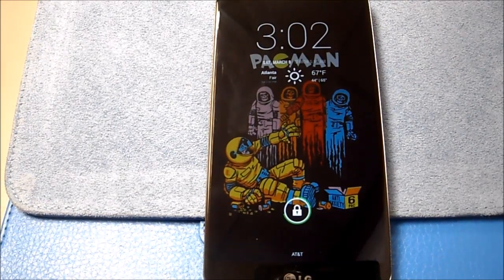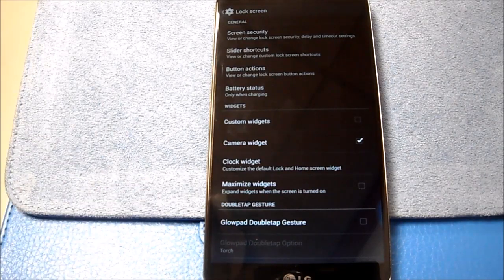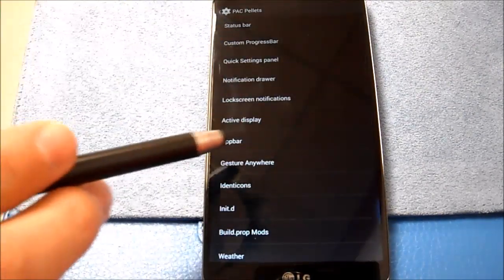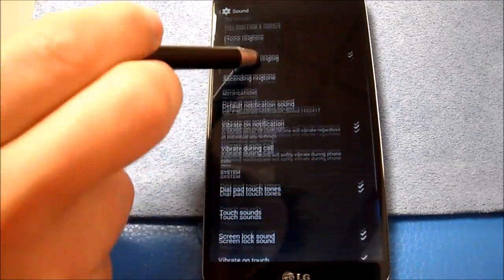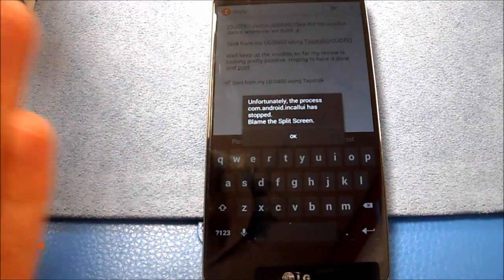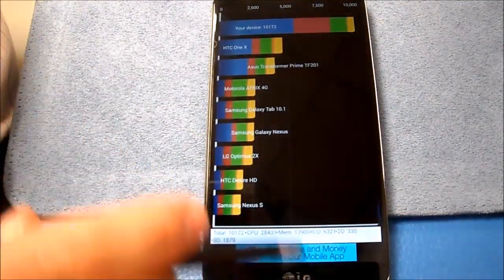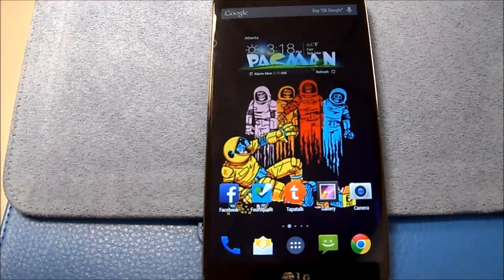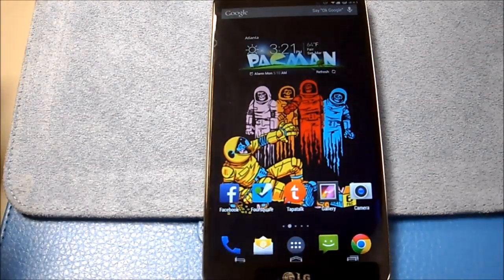Review PACMAN ROM 4.4.2 on LG G2 D800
This is my review of PACman ROM 4.4.2 Nightlies 03/06/2014. Some kernel information included but limited due to kernel incompatibilities. I test Benchmarks, Battery Life, Features, Customization, day to day use, Dalvik and Art. There is more, I have a checklist that I go through for every ROM review. Watch my install videos to make suggestions on what you want to see before I do a review or ask me questions below on this ROM. I keep baseline/stable backups to go back to if needed to answer any questions.